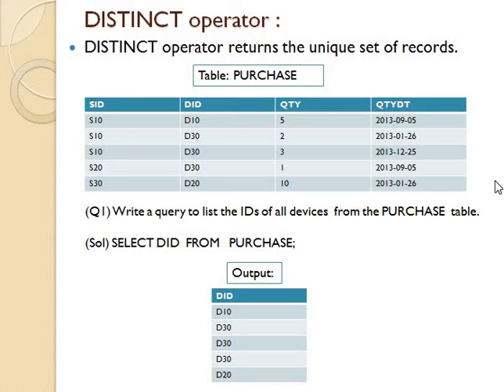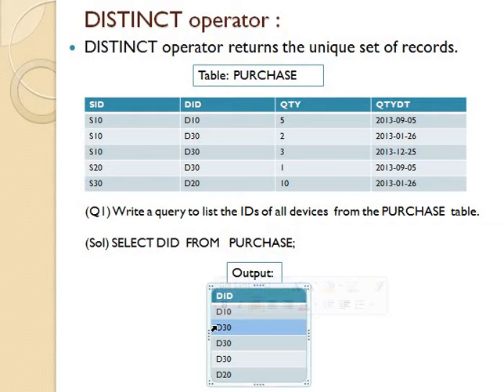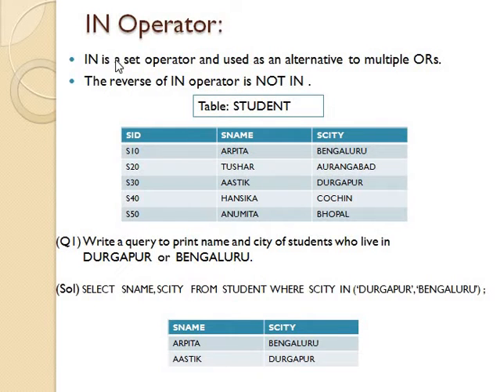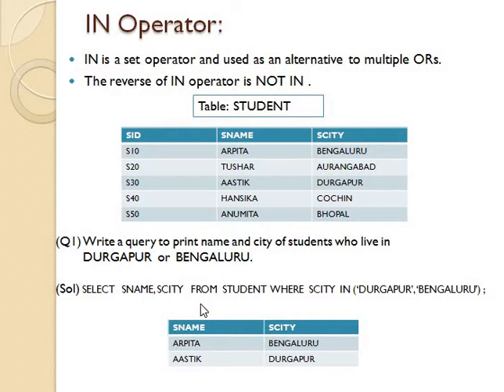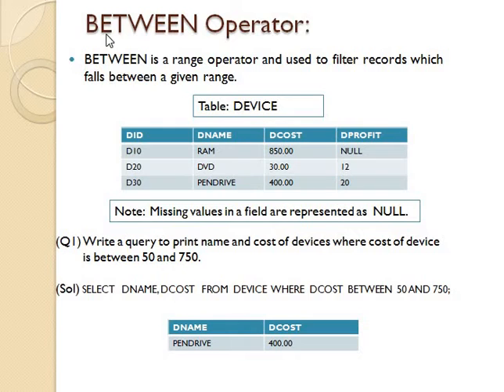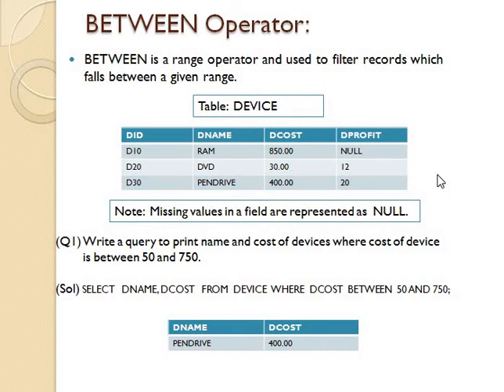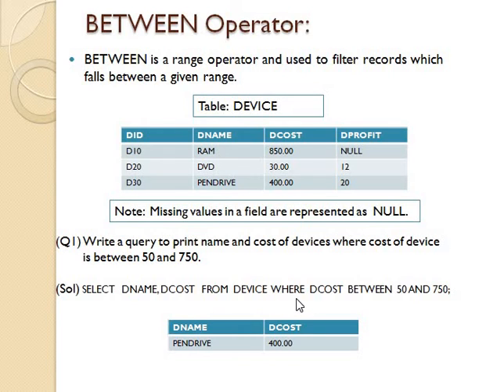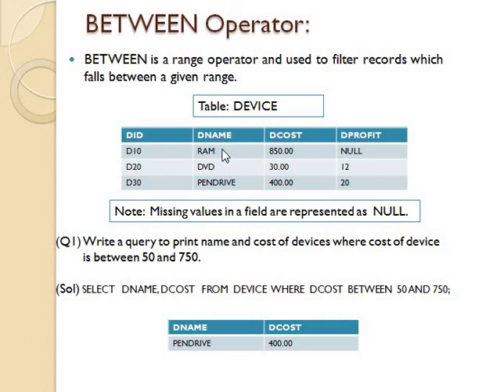XIChap10part4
Select Statement( DISTINCT,IN and BETWEEN operator)